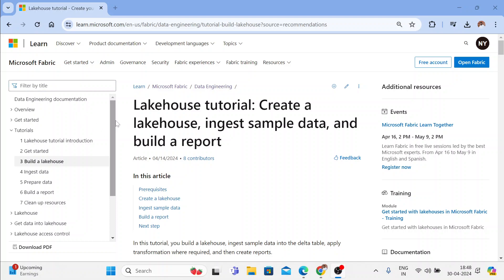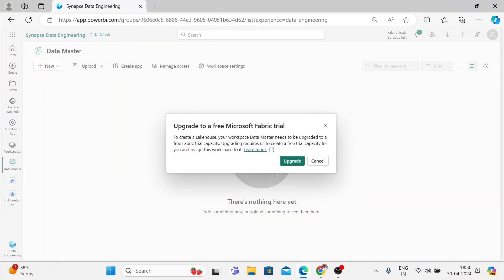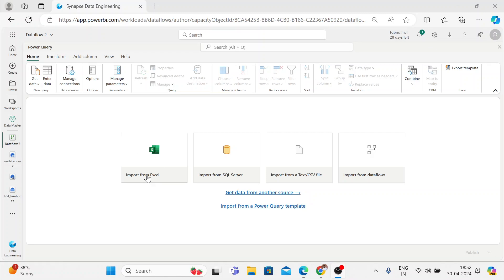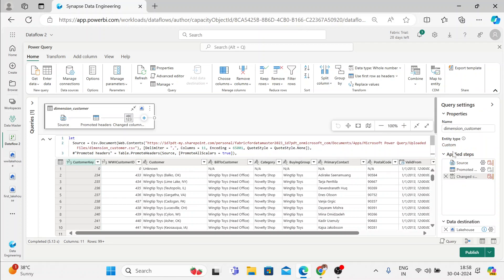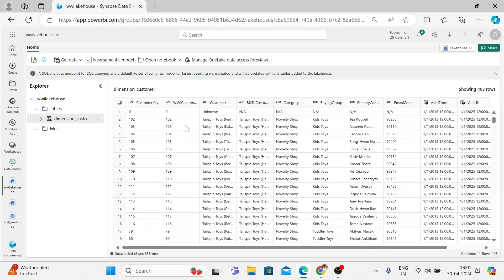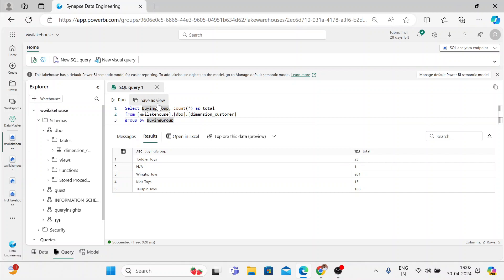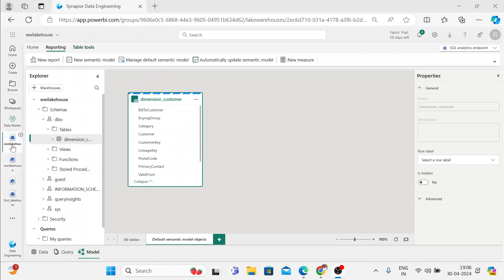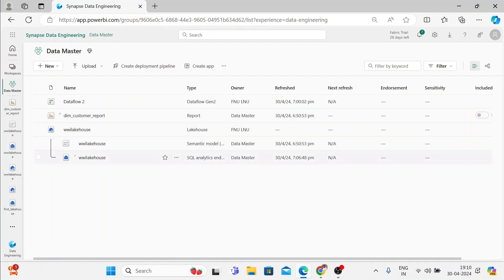4. Lakehouse Tutorial: Create a lakehouse, ingest sample data, and build a report.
Learn how to build a data lakehouse with Microsoft Fabric! This video walks you through creating a lakehouse, ingesting sample data, and building a report.

0:07 Microsoft Docs
1:13 Creating Workspace
1:35 Creating Lakehouse
2:58 New Dataflow Gen 2
6:04 Preview data
6:33 SQL Endpoint
7:02 SQL query
9:18 Semantic Model
10:16 Auto Create Power BI report